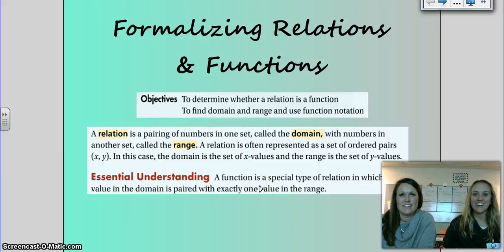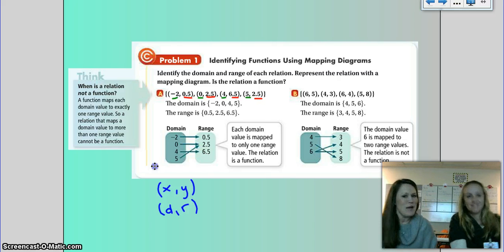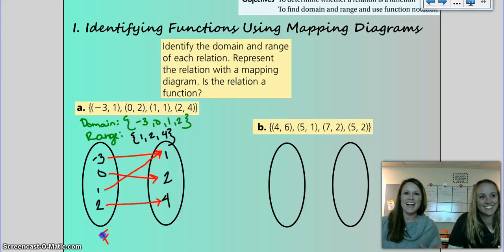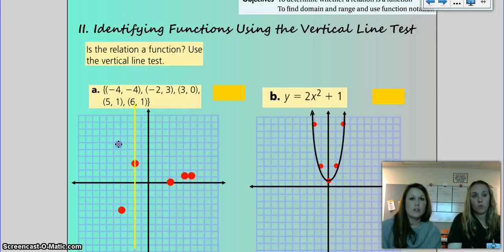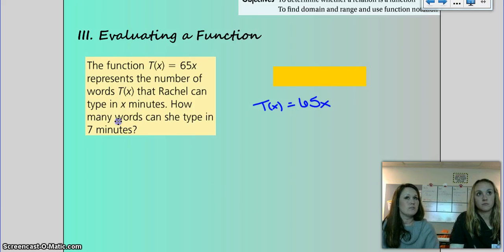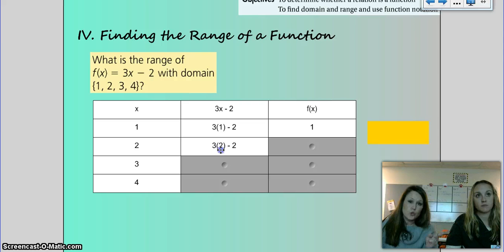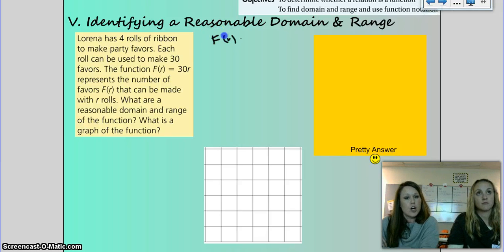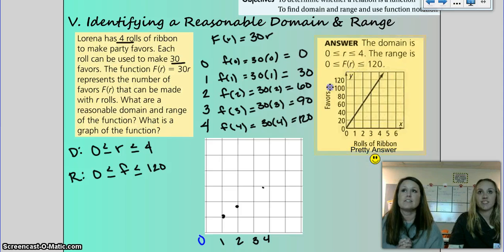Algebra Lesson 4.6